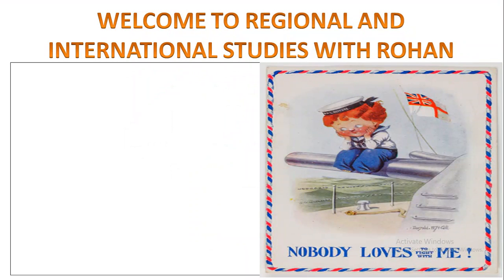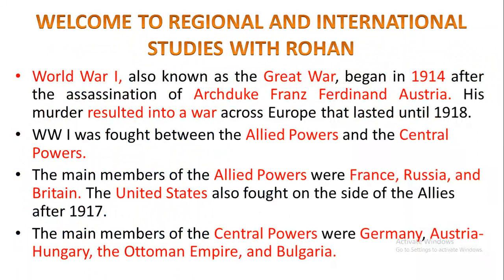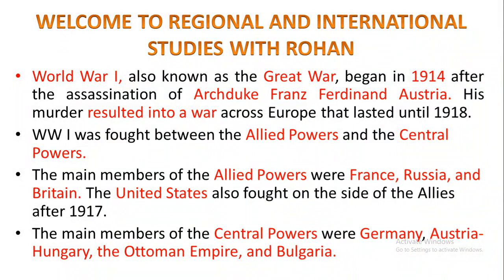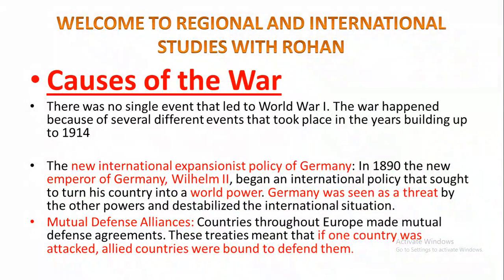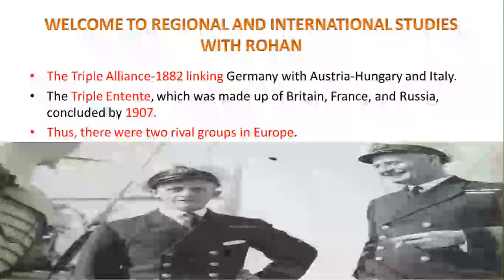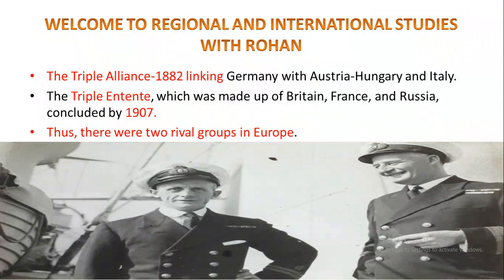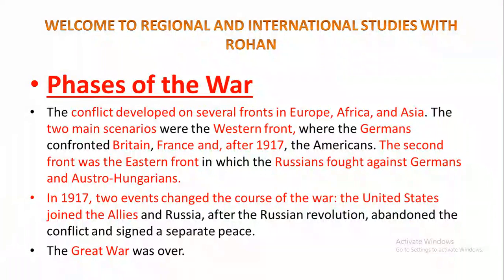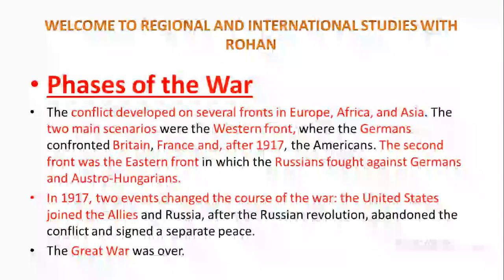(English) World War | Causes of World War 1 | Phases of War | Consequences of War || UPSC SSC GK NDA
CAUSES OF WAR
CONSEQUENCES OF WAR
ASSASSINATION OF ARCHDUKE FRANZ FERDINAND
PRESENCE OF UNITED STATE
ECONOMIC AND POLITICAL COST OF WORLD WAR 1